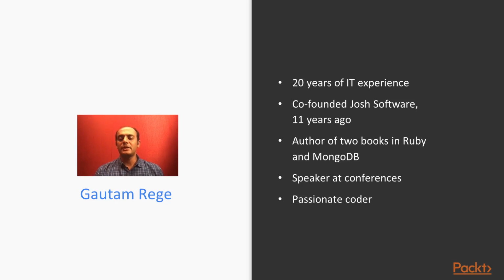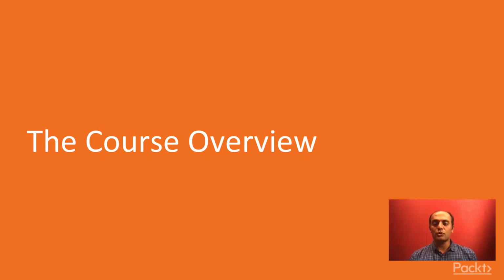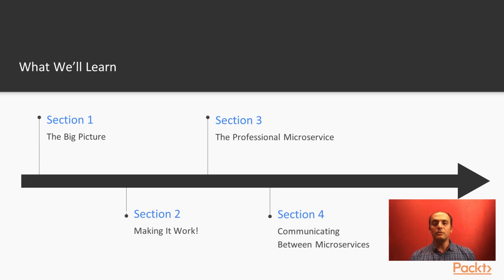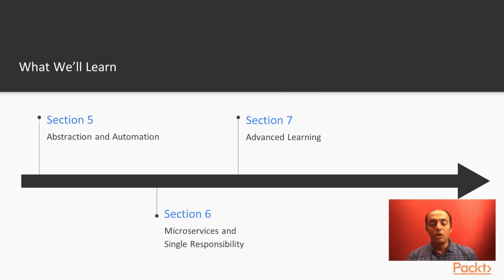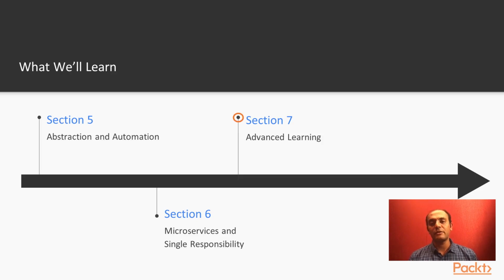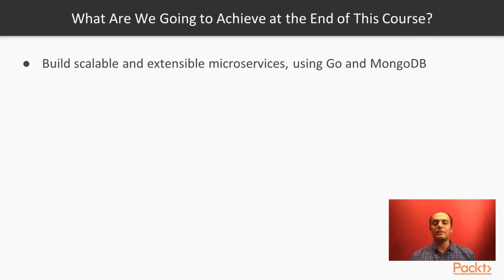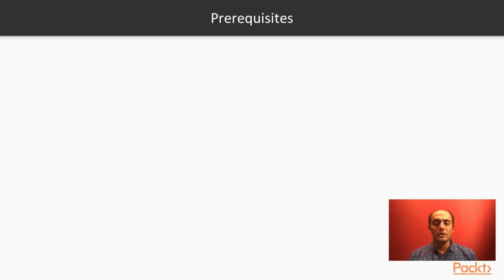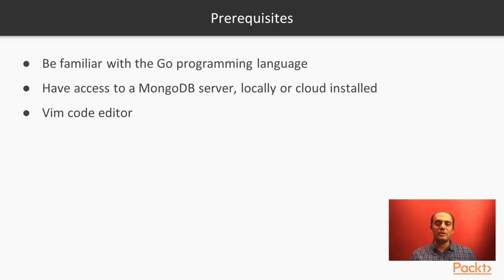Hands-on Microservices with Go and MongoDB : The Course Overview | packtpub.com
This video tutorial has been taken from Hands-on Microservices with Go and MongoDB. You can learn more and buy the full video course